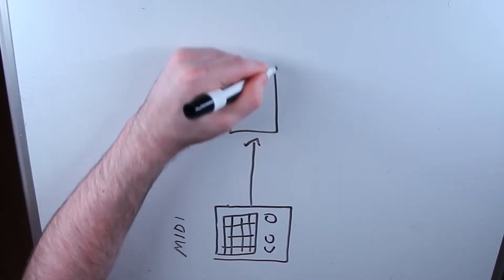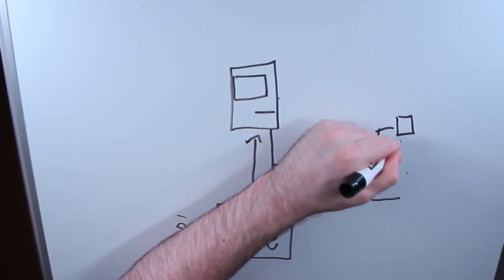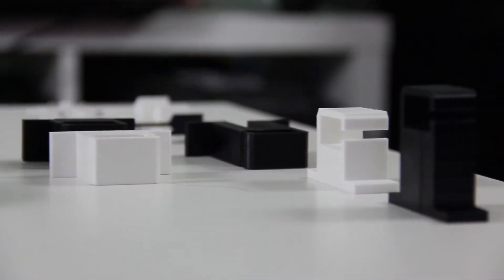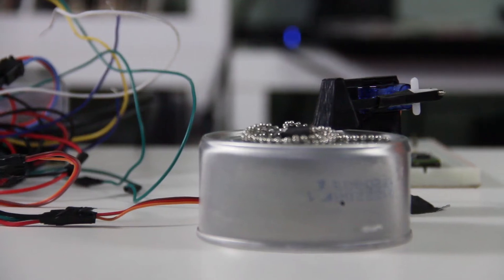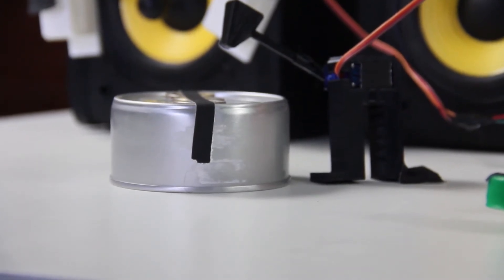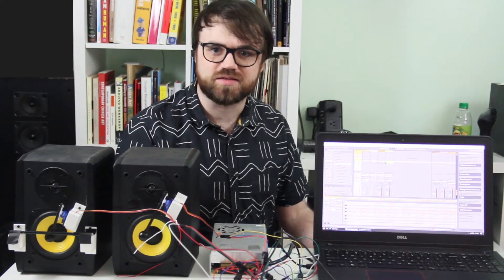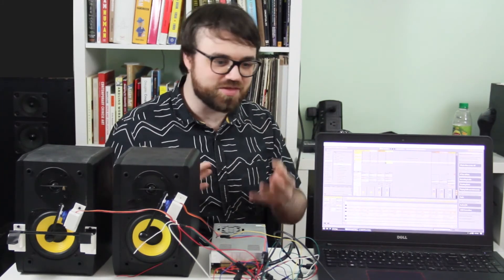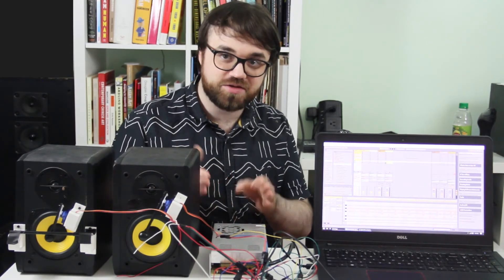Drum Playing Midi Robot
Interfacing with Arduino, and Ableton just got fun.